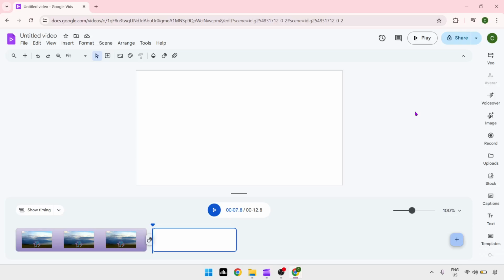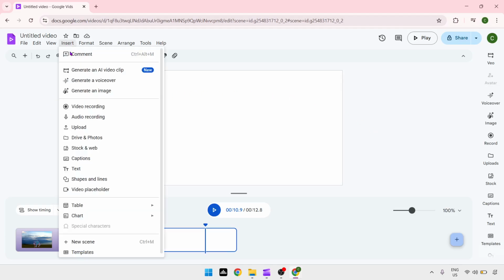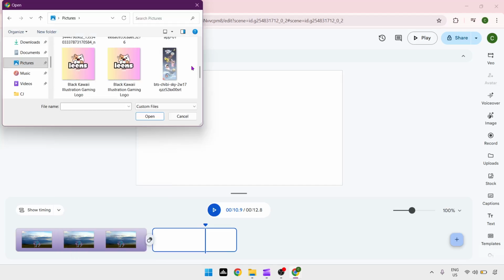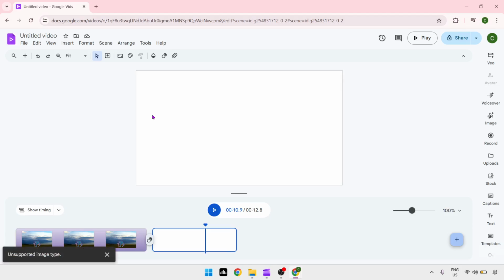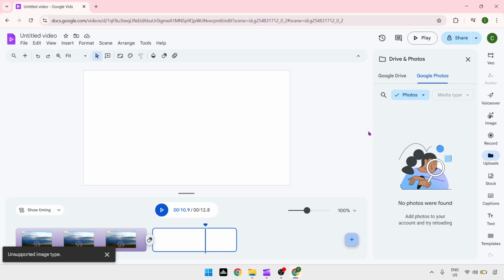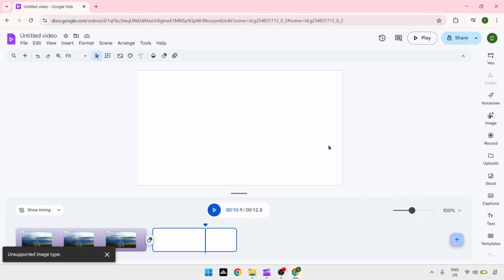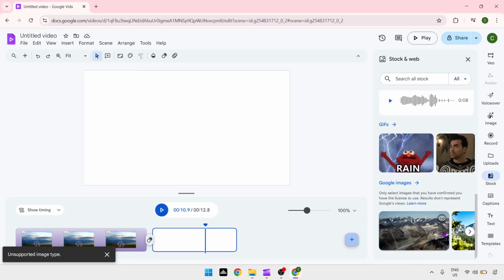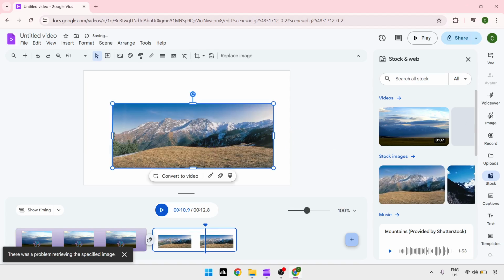How to Insert an Image into a Video in Google Vids in 2026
How to Add an Image to a Video in Google Vids in 2026

Integrating visual elements into video content is a key part of creating engaging and dynamic presentations, especially when using versatile tools like Google Vids. Adding images to a video allows creators to enhance storytelling, provide additional context, and create visually rich scenes that capture audience attention. This approach is widely used in educational content, marketing materials, and professional presentations to improve clarity and visual appeal.